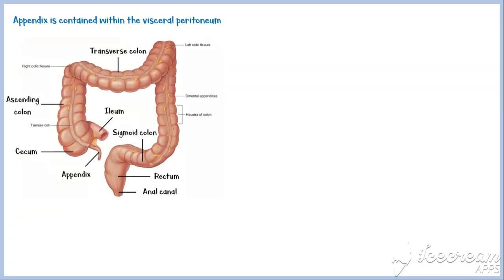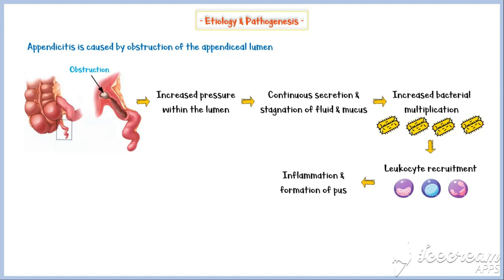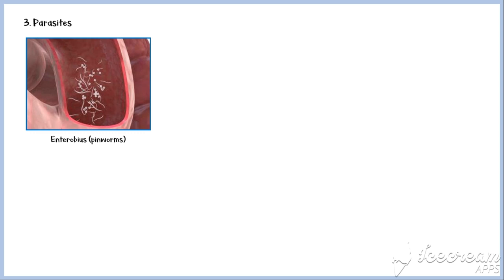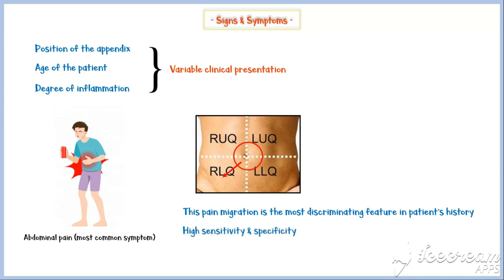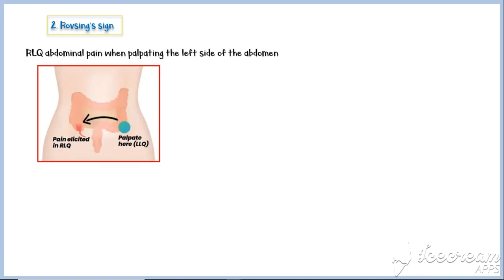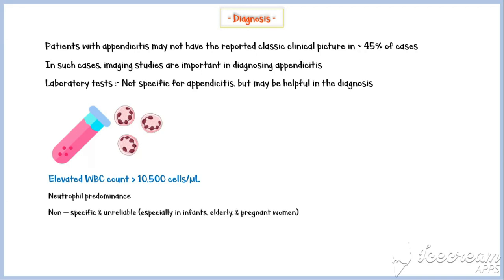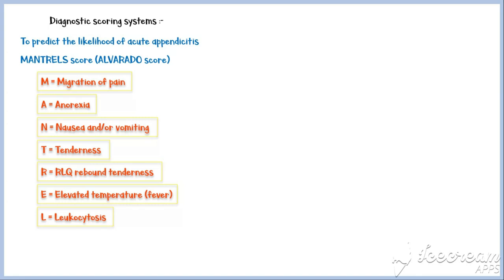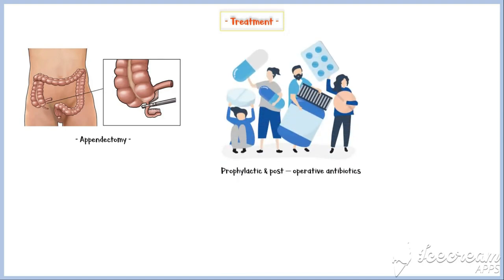Appendicitis :- Anatomy, Causes, Pathogenesis, Symptoms, Physical Examination, Diagnosis & Treatment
Appendicitis, is defined as an inflammation of the inner lining of the vermiform appendix, that spreads to its other parts. It is a very common, and urgent surgical illness with variable manifestations. Despite diagnostic and therapeutic advancement in medicine, appendicitis remains a clinical emergency, and is one of the more common causes of acute abdominal pain.
So, in this video I'm gonna discuss about the following topics.
1. Normal anatomy of the appendix
2. Causes & Pathogenesis of appendicitis
3. Clinical presentation
4. Diagnosis o appendicitis
5. Treatment
I would highly recommend you to watch this video till the end, and you will gain a lot of information on appendicitis. If you have any question or doubt regarding this topic, feel free to post them in the comment section. See you soon in the next video!
Appendicitis causes
Appendicitis treatment
Appendicitis signs & symptoms
Appendicitis physical examination